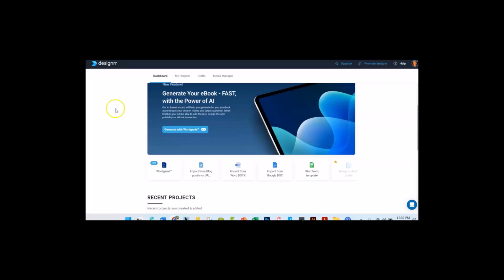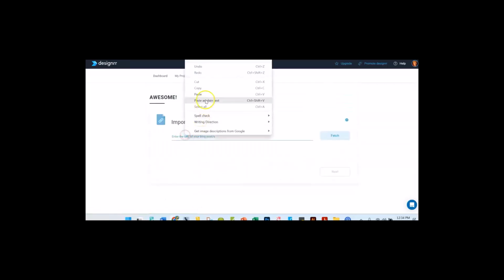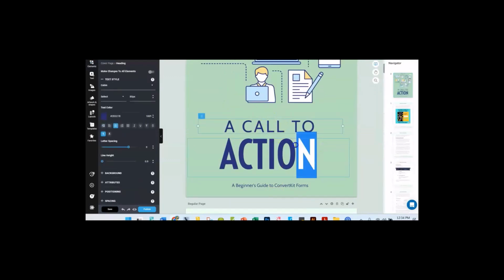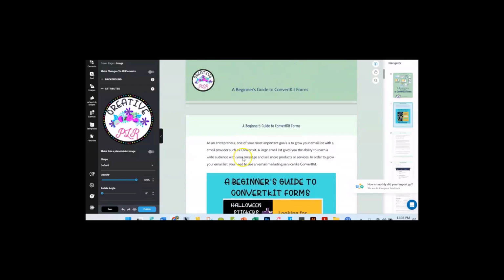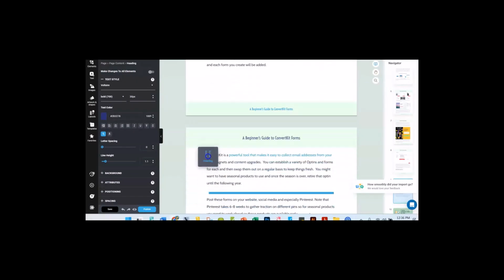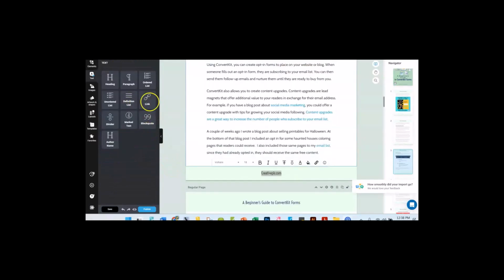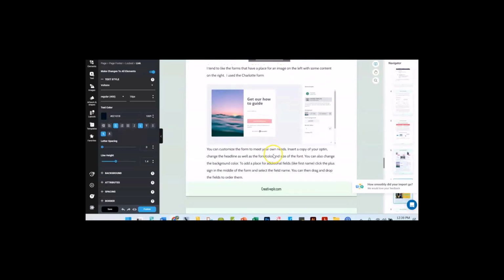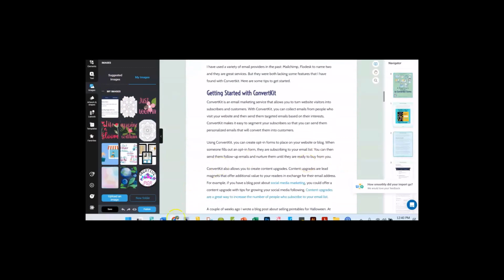Create EBooks Using Designrr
An easy way to repurpose your content is to create EBooks and I use Designrr to do this. You can upload a PDF, or use a URL to create a content upgrade to any of your content.